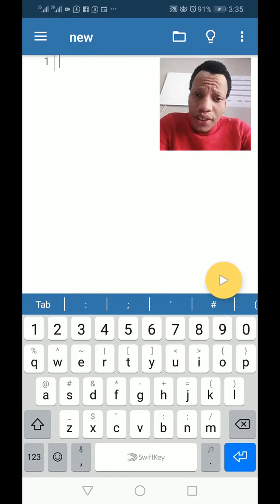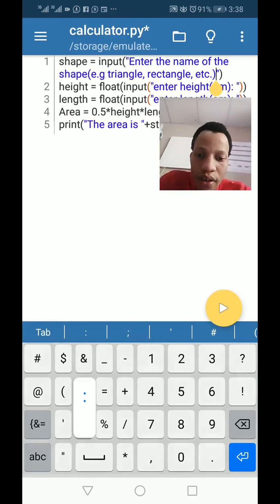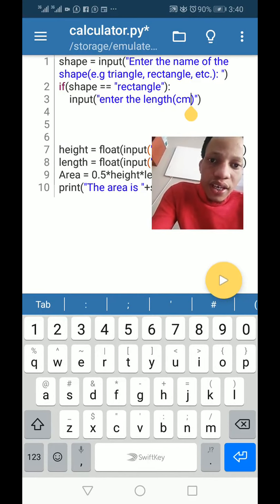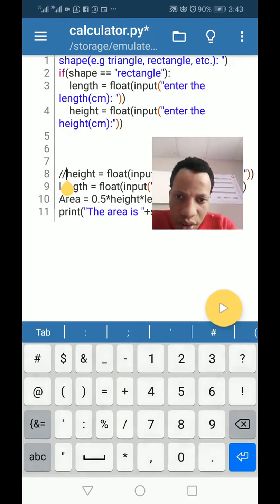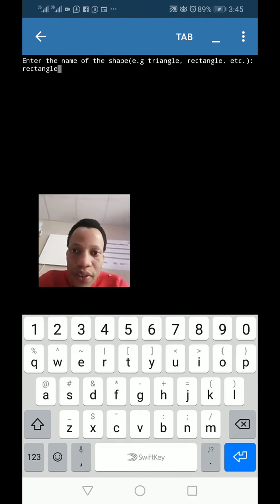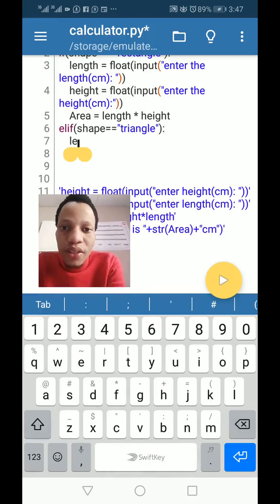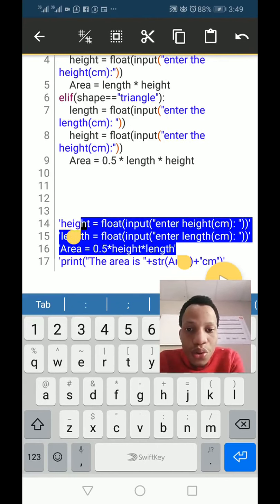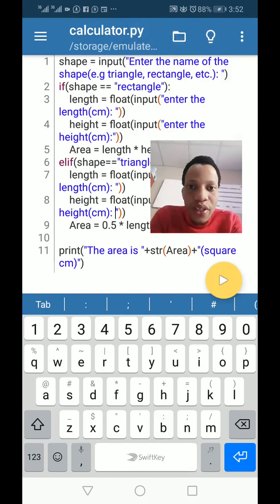Learn Python with your smartphone - Part 4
In this video, we will look at conditional logic in python.
Basically, how to execute different parts of the program depending on their conditions.